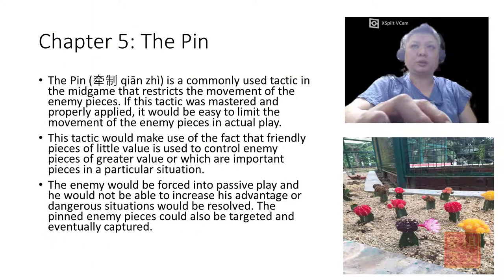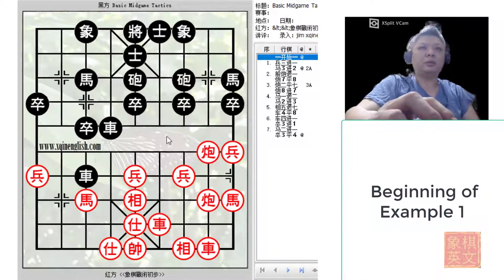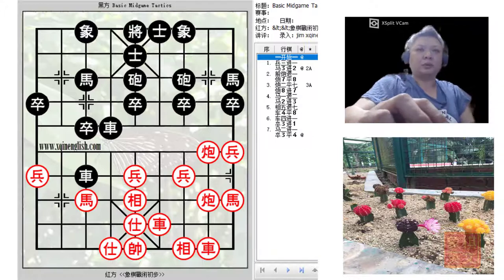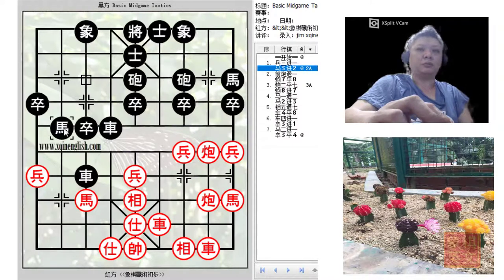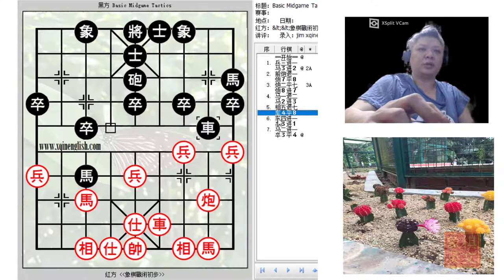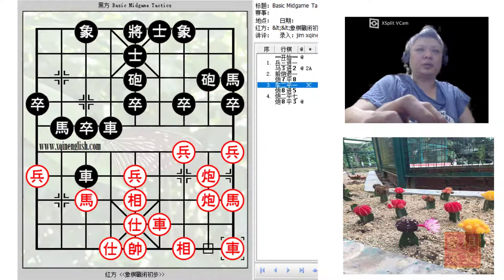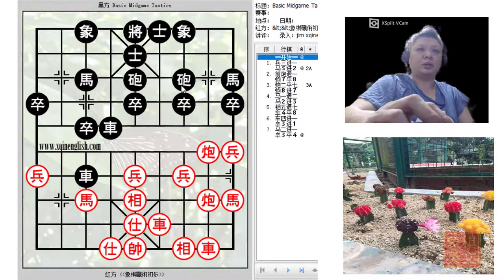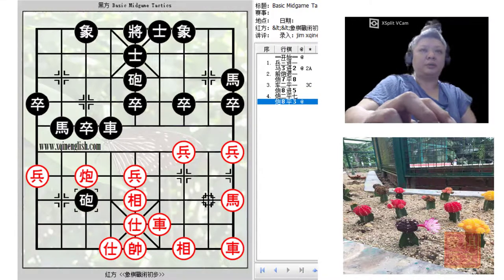Xiangqi (Chinese Chess) Basic Midgame Tactics 050101 Pin by the Cannon 01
Chapter 5 discusses the very important tactic of the pin.

Time Stamps:
0:00 Start
0:06 Simple Lecture on the Pin
1:06 Beginning of Example 1
2:47 Why Black's C5+4 is not a good idea
3:45 Variation 1: Red's C+=7
4:53 Variation 2: Red's C-+5
5:29 Variation 3: Red's R2=1
6:16 Short Recap